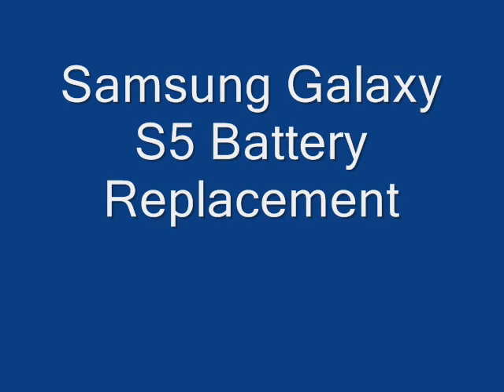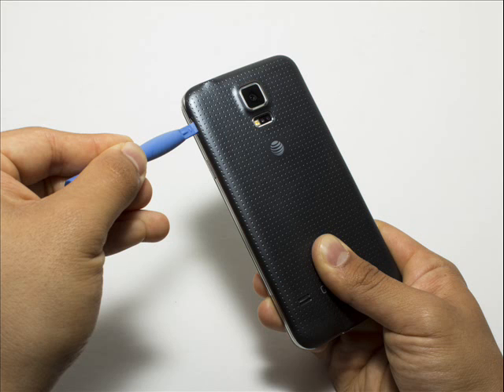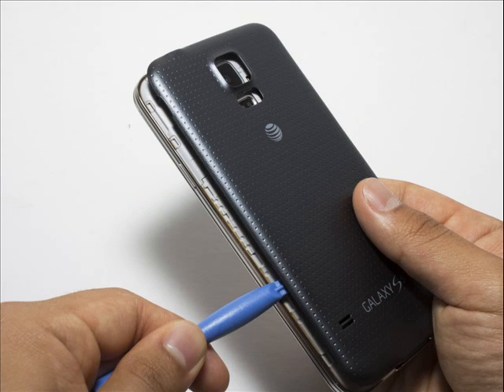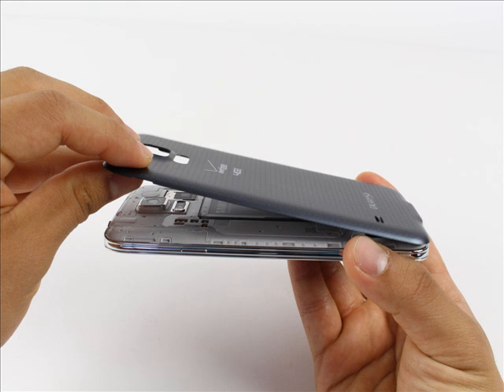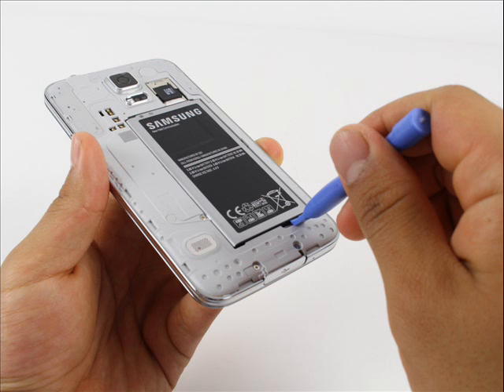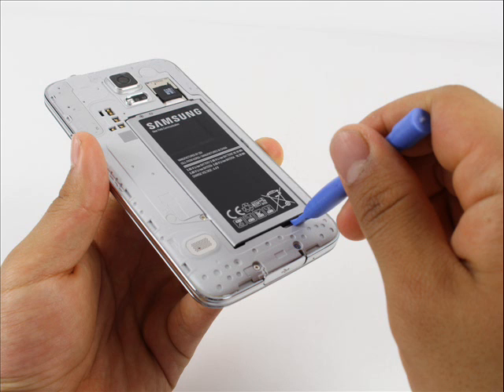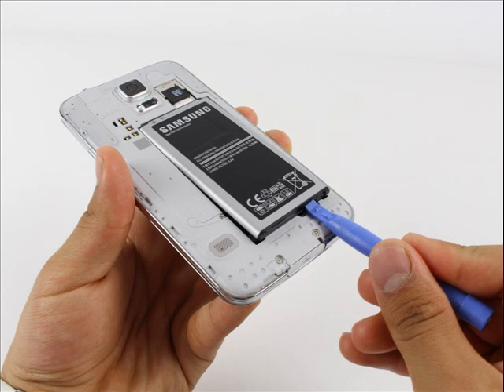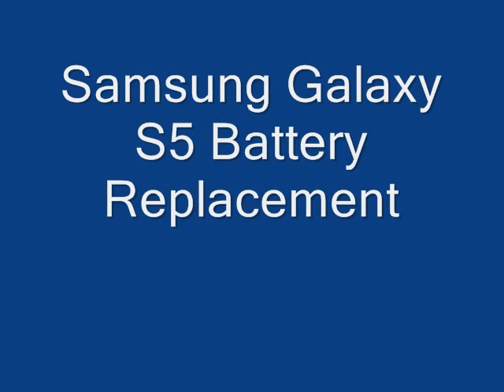Samsung Galaxy S5 Battery Replacement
Samsung Galaxy S5 Battery Replacement, Samsung Galaxy S5, Parts, Tools, Free Repair Guides, Manual, Teardowns